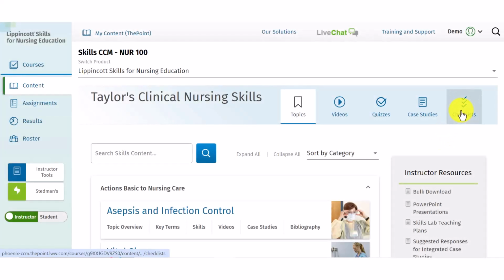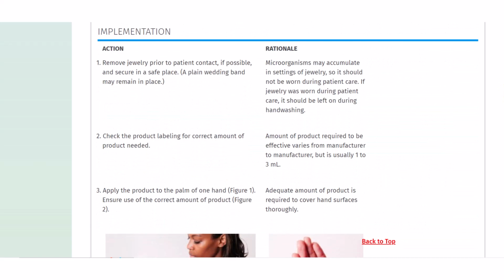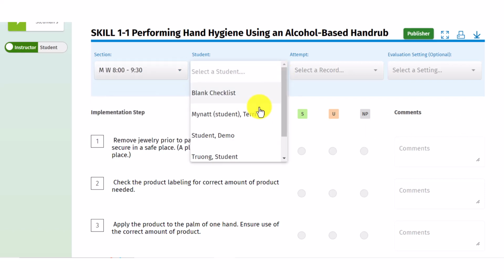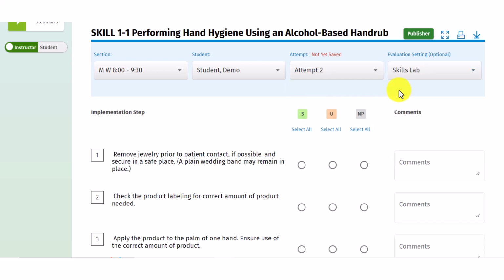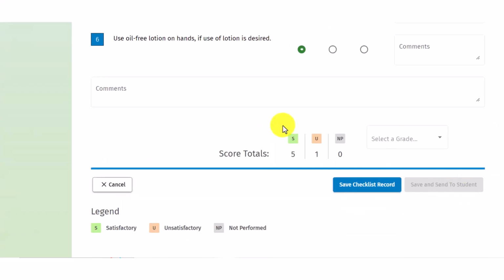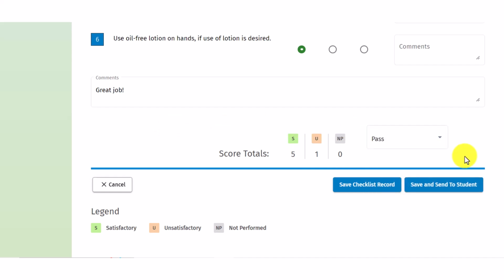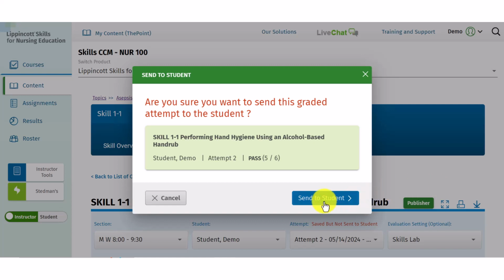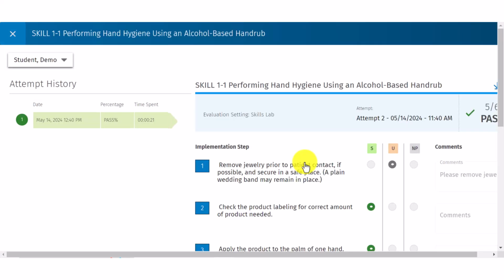Lippincott Skills for Nursing Education - Faculty - Skills Checklists